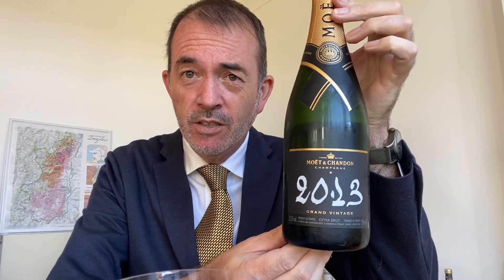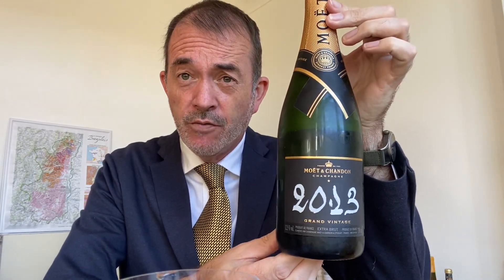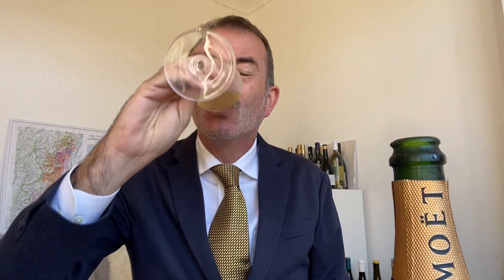Champagne Moët et Chandon Grand Vintage 2013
Jamie Goode tastes the new vintage from @moet